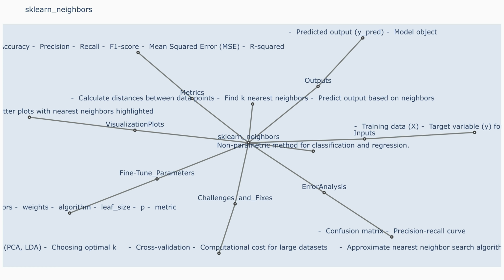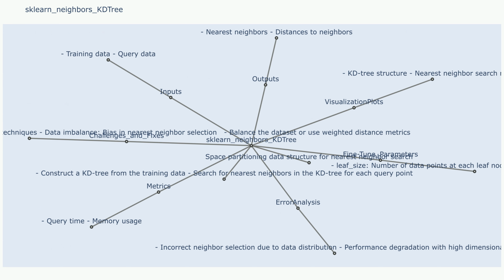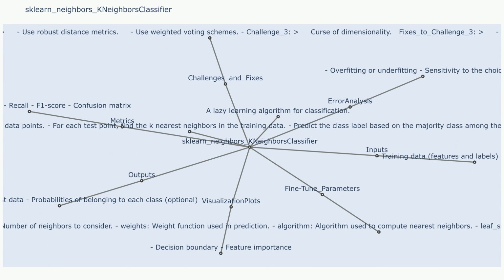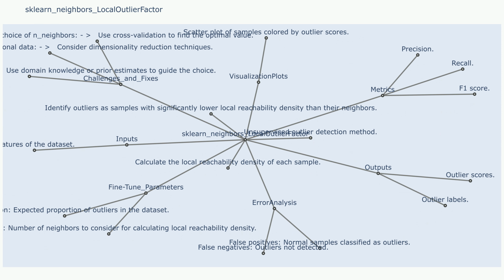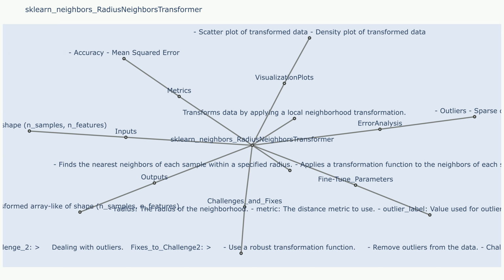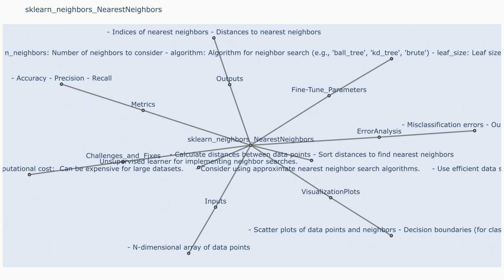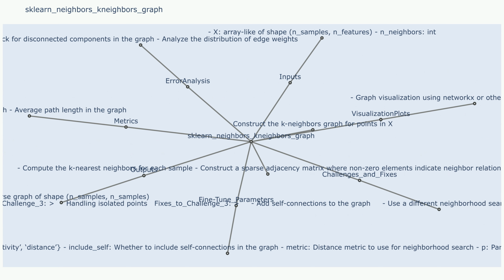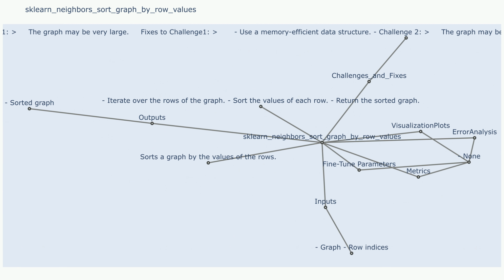Neighborhood methods in Data Science